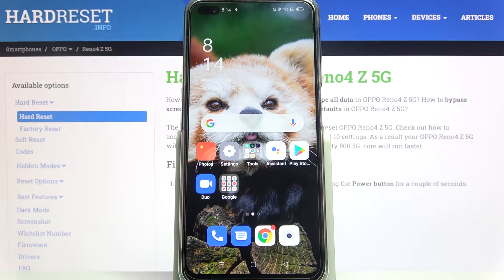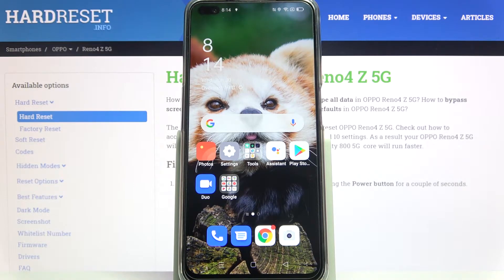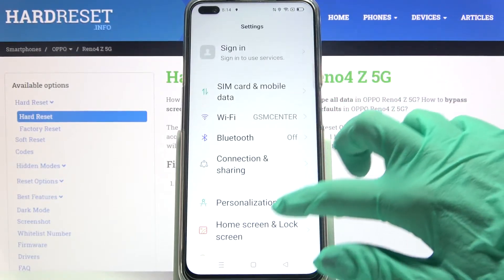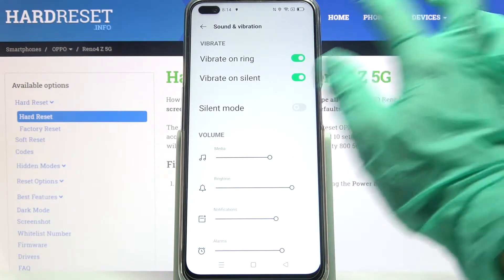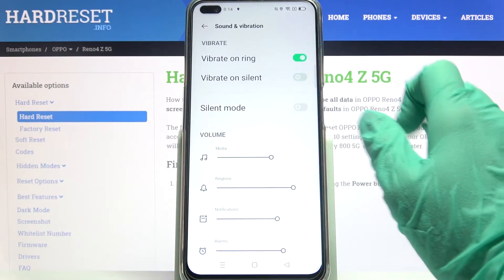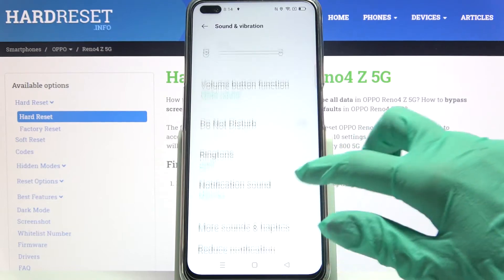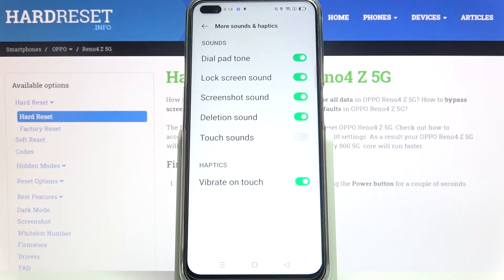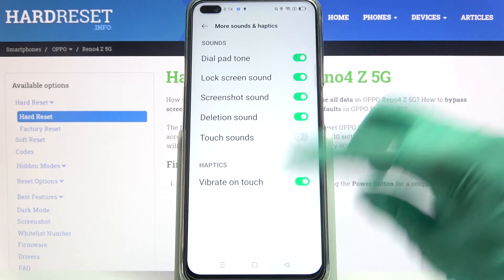How to Adjust Vibration Settings in OPPO Reno4 Z 5G– Open Vibration Settings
Find out where the Vibration Settings of OPPO Reno4 Z 5G are located and how to make the necessary changes. Our specialist will show you how to change the style and intensity of vibrations on OPPO Reno4 Z 5G and how to turn vibrations on or off for calls, notifications and more.

How to customize vibration in OPPO Reno4 Z 5G? How to enter to vibration settings in OPPO Reno4 Z 5G? How to change vibrations in OPPO Reno4 Z 5G? How to change the vibration pattern in OPPO Reno4 Z 5G? How to set vibration pattern in OPPO Reno4 Z 5G? How to set up the vibration pattern in OPPO Reno4 Z 5G? How to add vibration pattern in OPPO Reno4 Z 5G?